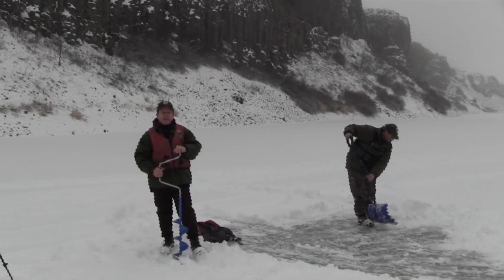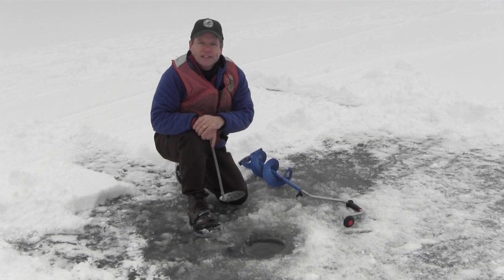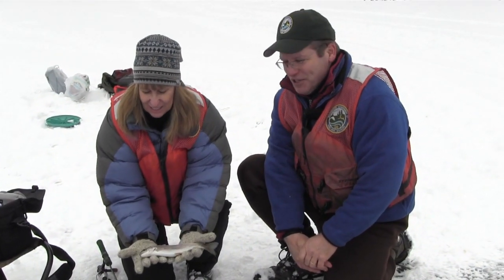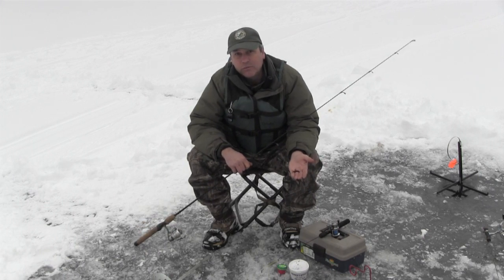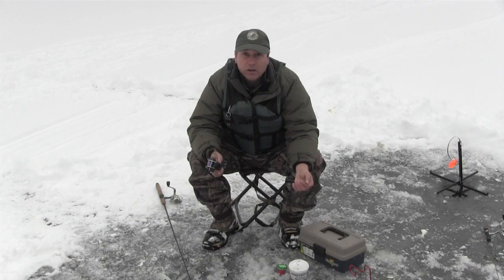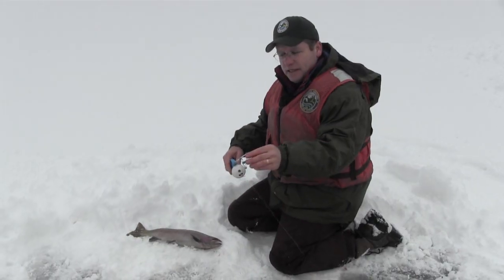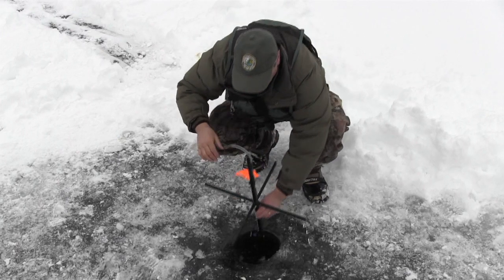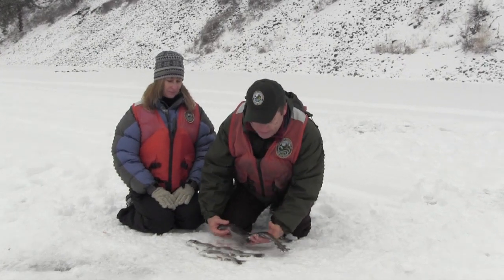Ice Fishing for Trout in Washington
Ice fishing is a unique experience that is relatively unknown to many Washington residents. Basic techniques for ice fishing and safety considerations are discussed in this short film shot at Hog Canyon Lake.